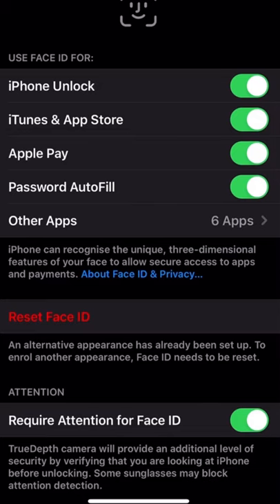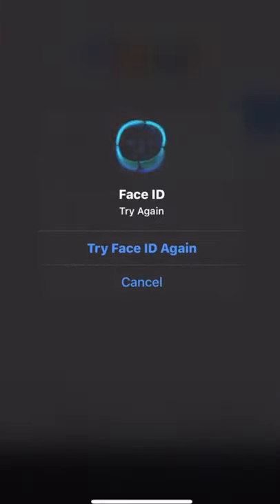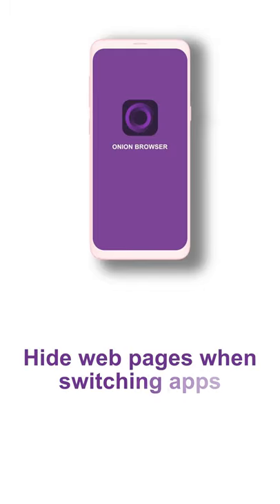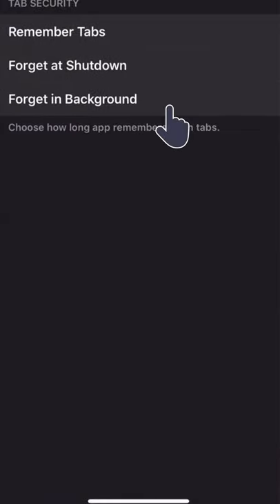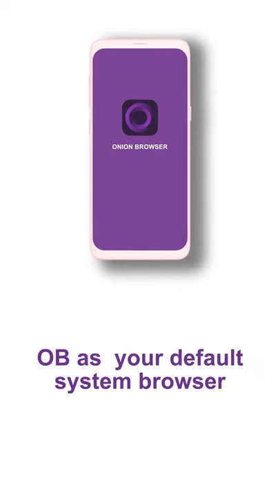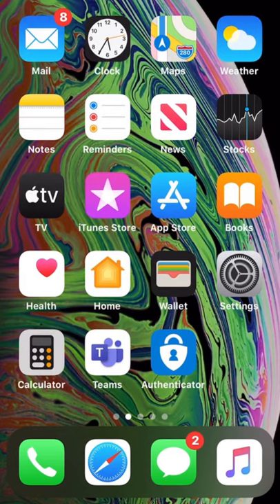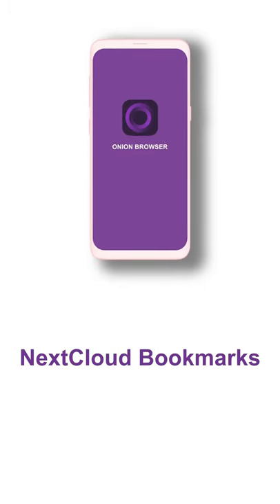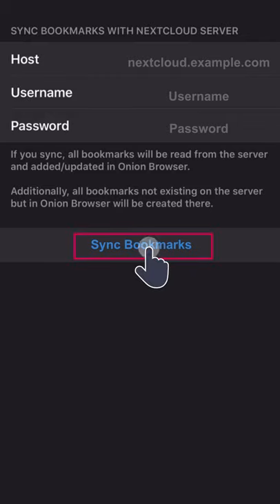Onion Browser: The Finer Points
In this tutorial we’re going to talk about the best practices to browse the web securely on iOS using Onion Browser Release 2.6 and the Tor network.  The Onion Browser is a free, open-source web browser app developed by Mike Tigas, with Release 2.6 as a collaboration with the Guardian Project. Onion Browser has Tor built-in and uses Tor to protect your web activity.

This tutorial is designed for people experiencing internet content blockage, those who are concerned about your privacy while browsing the web and those who want to protect their data from aggressive advertisers.